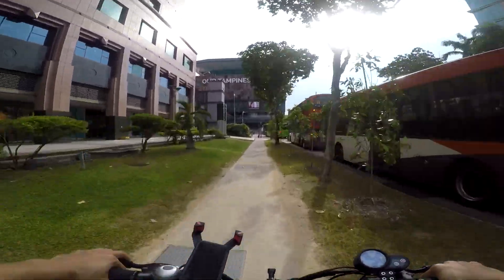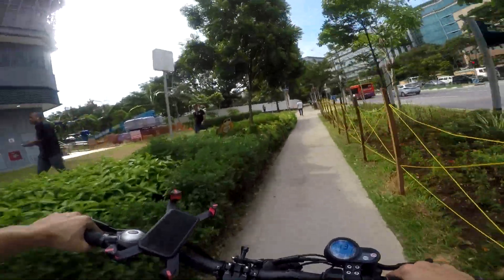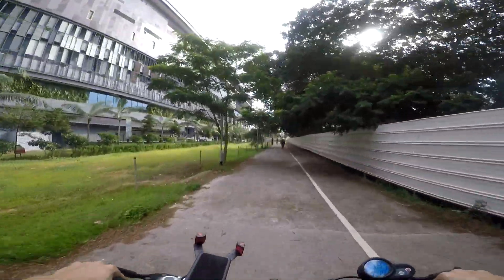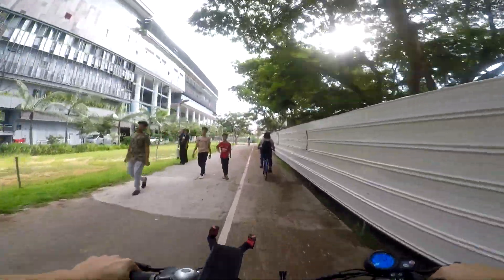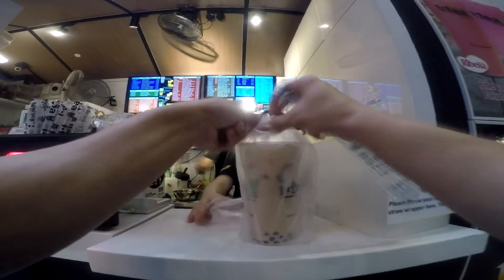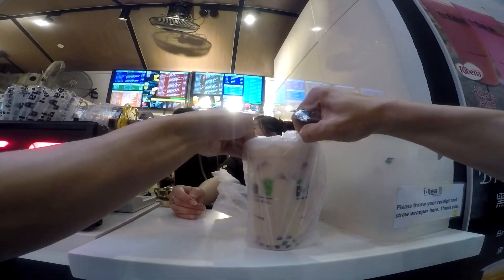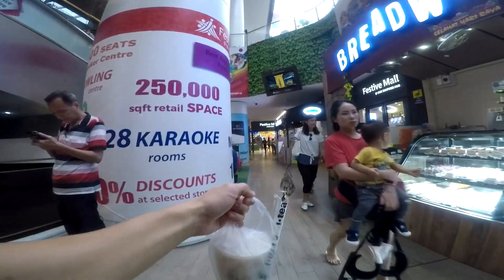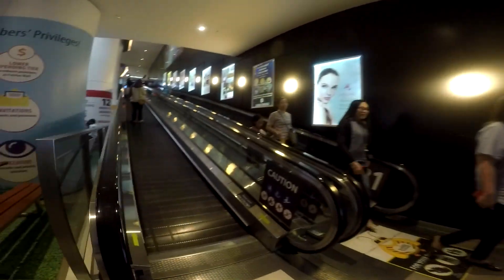Guaranteed Trick To Prevent Drinks From Spilling | GrabFood Hack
This trick would ensure you that you'd never spill your drinks again. I learned this from an experienced rider back during the days whereby i just started doing GrabFood and now passing this valuable knowledge to the newer riders. All the best!

Previously,
-- ►NOT EASY To Be A GrabFood Walker

GuideToGrabFood is a channel that's purely for entertainment and/or educational purpose and to provide insights of how it is to be a delivery rider in Singapore. We're not connected with Grab but we'd like to share our knowledge with fellow members that has the intention and/or are intending to be a Grab Partner.
Fellow Riders, See You On The Streets!